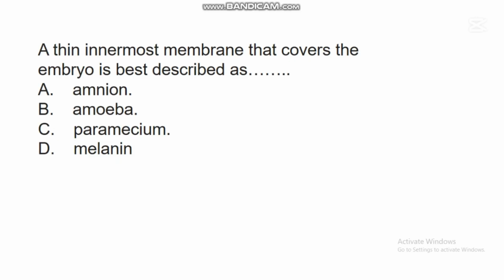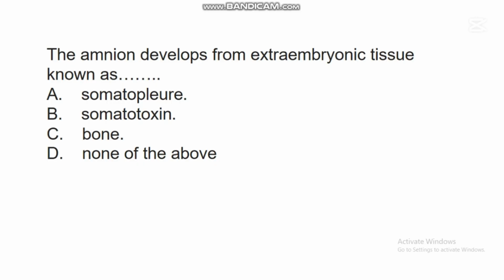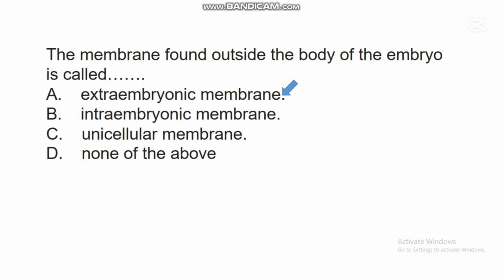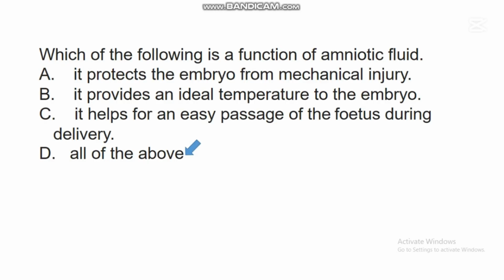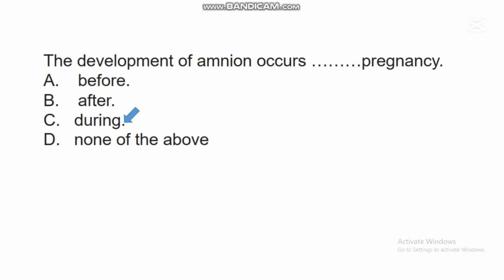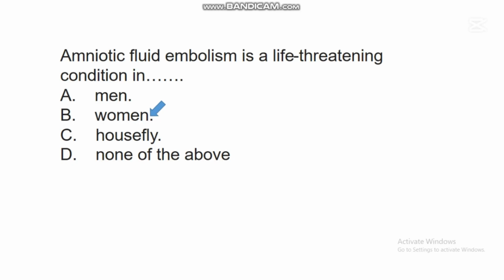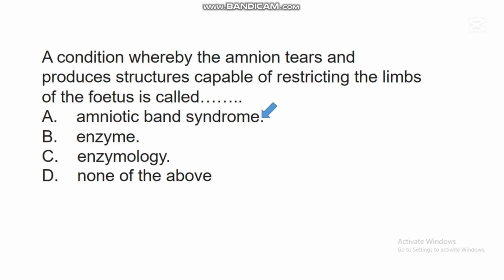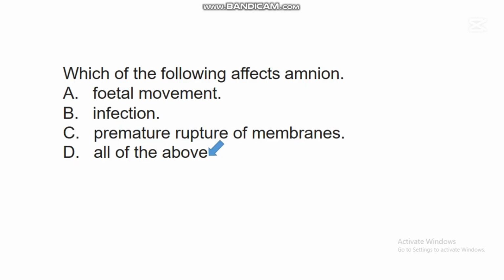Understanding AMNION with questions and answers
In this video, we will study amnion with questions and answers for better understanding